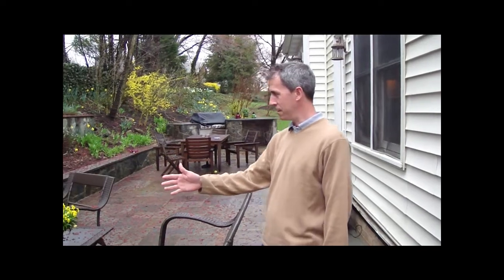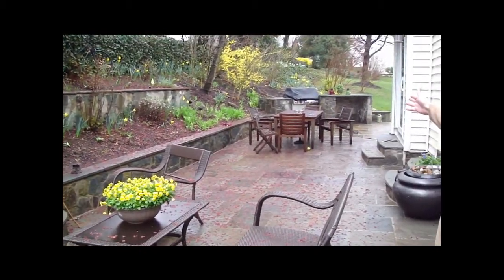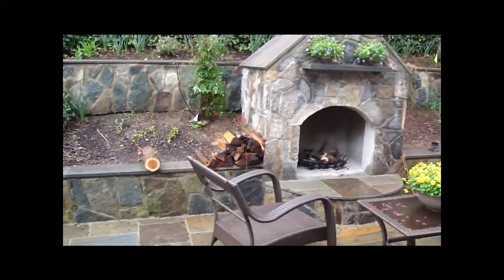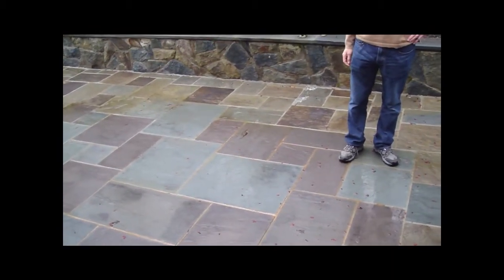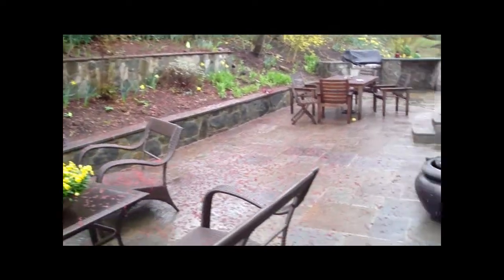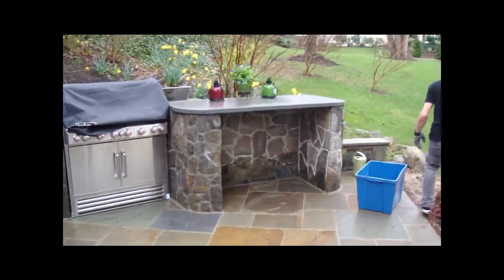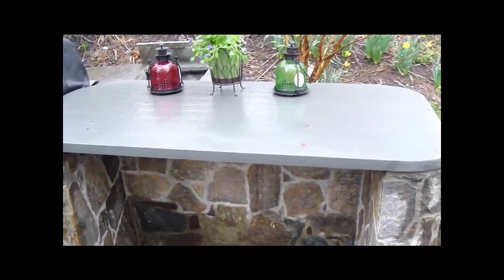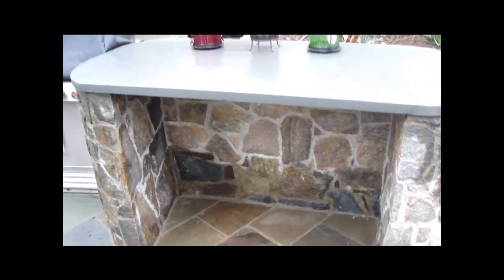Patio Customer Testimonial 2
This video shows a Flagstone Patio in Alexandria, Virginia installed by Phoenix Home Services, a contractor for Northern Virginia and Washington DC, as well as the customer testimonial of the work.  To see more projects that Phoenix has done,